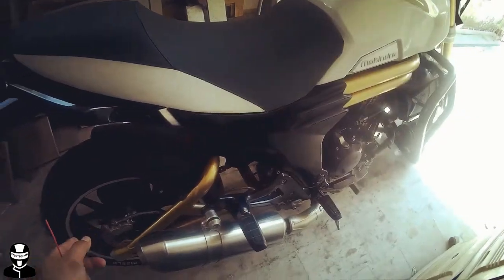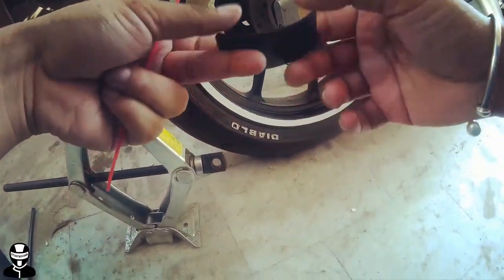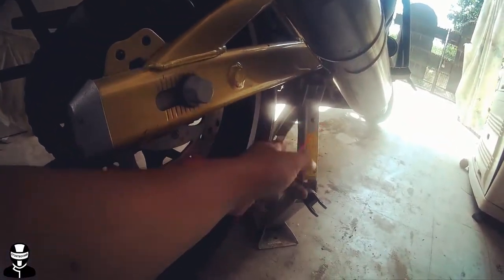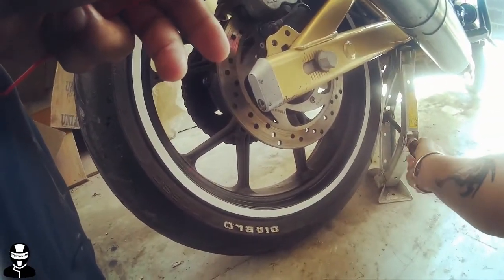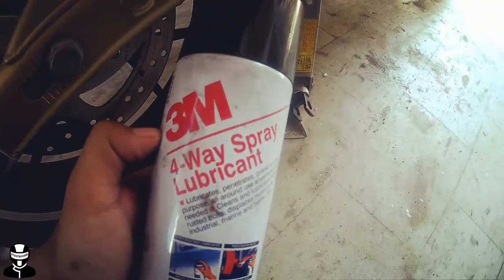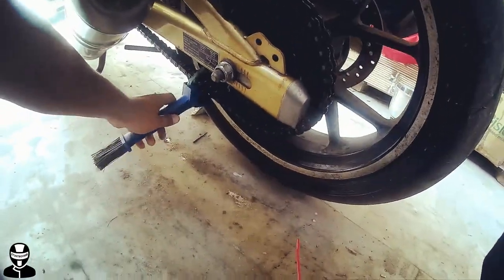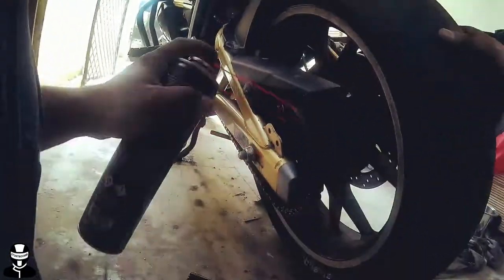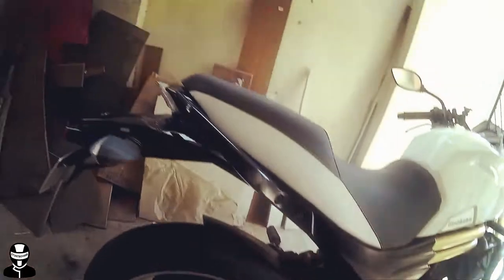Maintain Bike Chain Without Padlock| MojoVlog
Your bike doesn't have the center stand no problem  !! now you can lube the chain without the expensive jack!